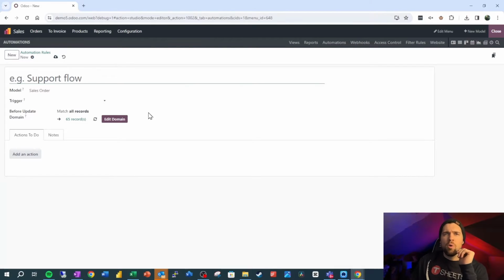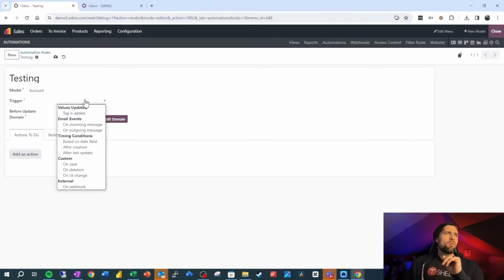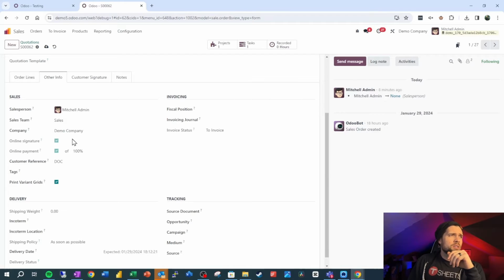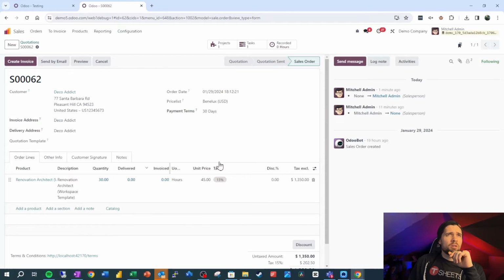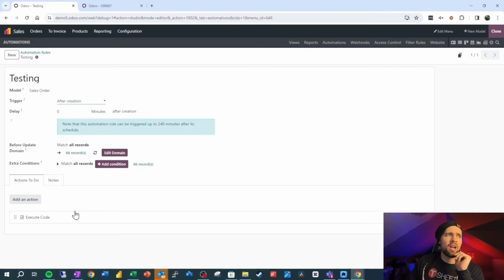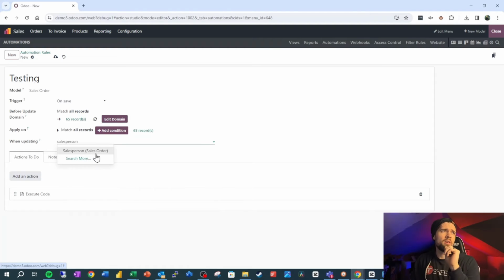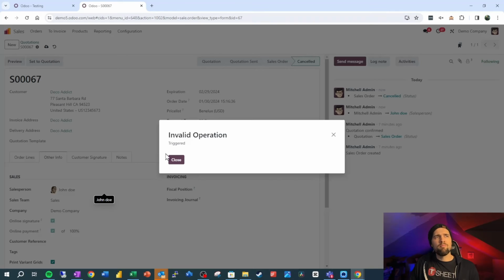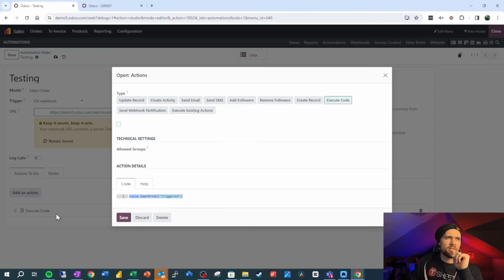Mastering Triggers: Automate Your Actions in ODOO Now!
Let's talk about triggers.  Nothing happens inside of ODOO automated actions without a successful trigger so we need to start here.

ODOO gives you a lot of triggers.  There are so many ways to kick off an automated action.  We'll go over each of these and the logic behind them, but the big thing here is making sure that the trigger is working.  We've got a trick for that and you'll want to stay till the end because it'll help you make sure your automated actions are working.